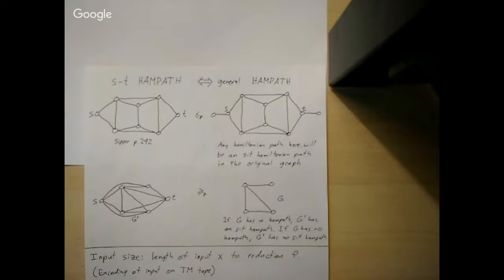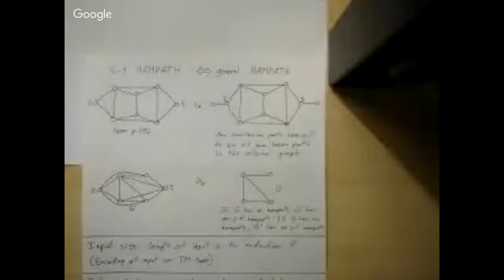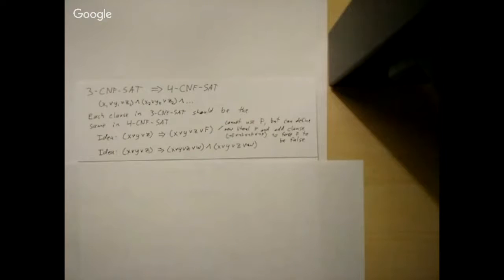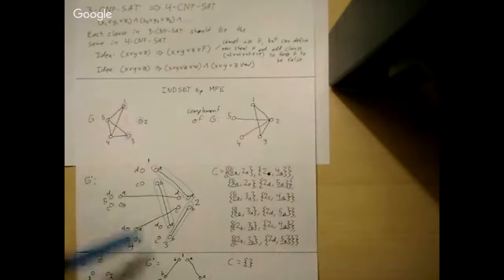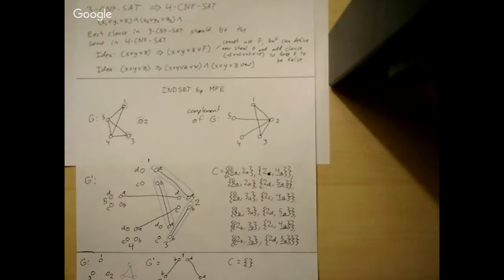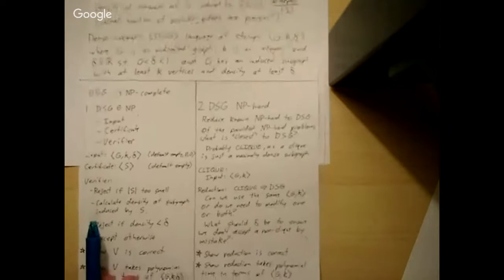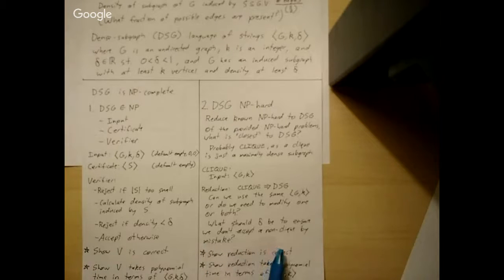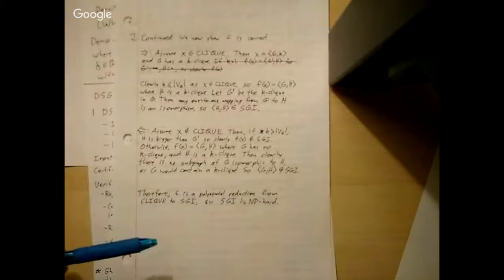CS6505 - Spring 2017 - PS14 Office Hours